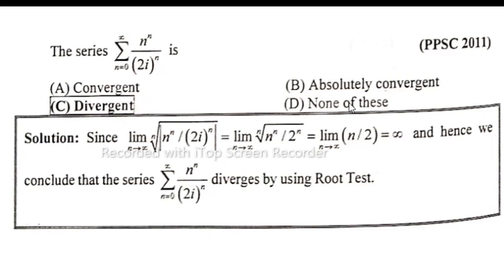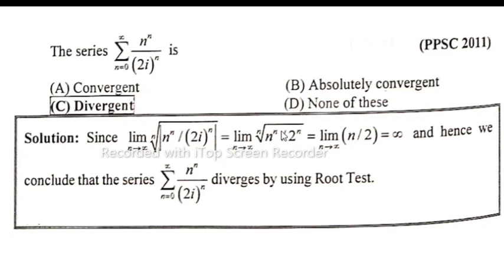The series n=0∑∞[(n^n/(2i)^n] is?||How do you determine if a series is convergent or divergent?